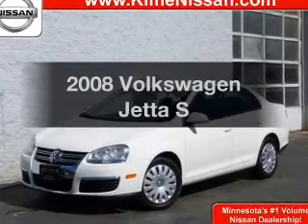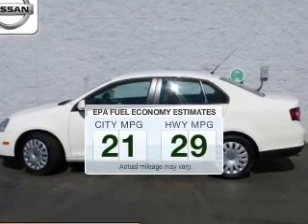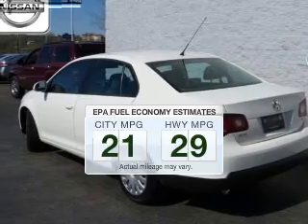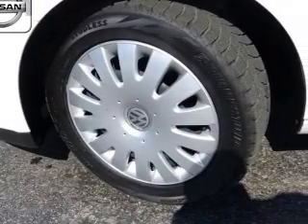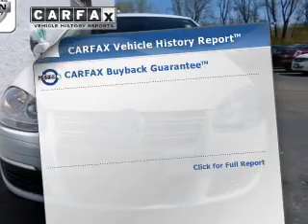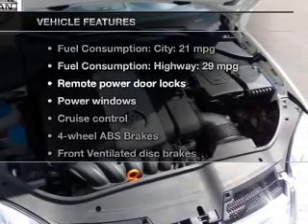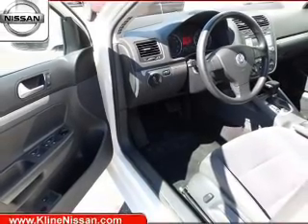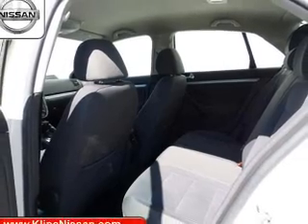2008 Volkswagen Jetta - Maplewood MN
Phone:
Year: 2008
Make: Volkswagen
Model: Jetta
Trim: S
Engine: 2.5 liter inline 5 cylinder 20 valve MPFI DOHC
Transmission: 6-Speed Automatic
Color: Campanella White
Mileage: 54573
Address:
3090 N. Hwy 61